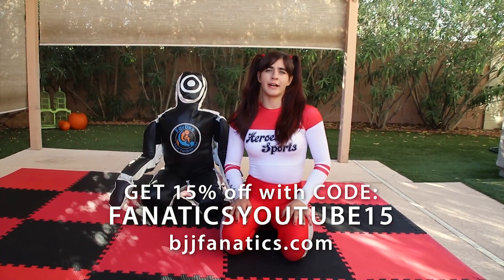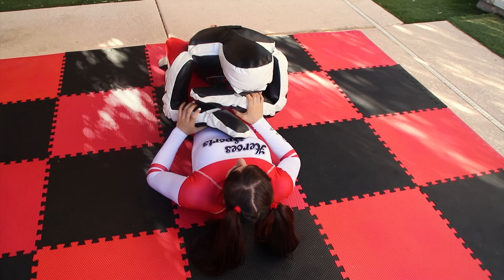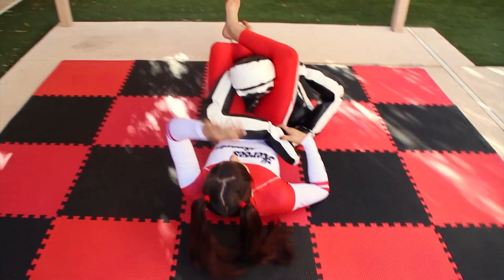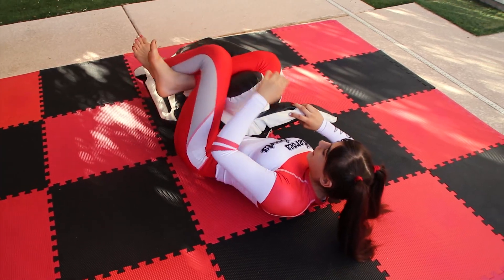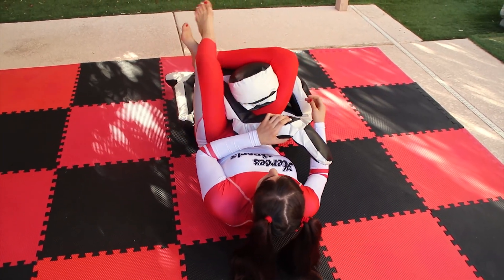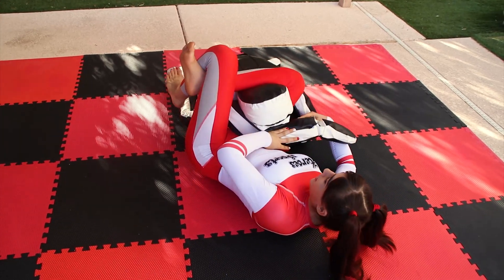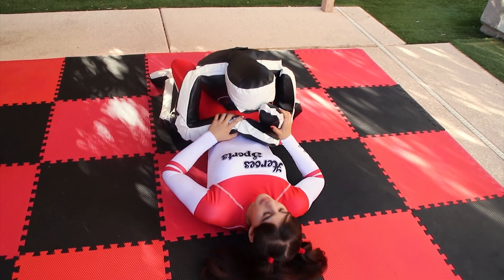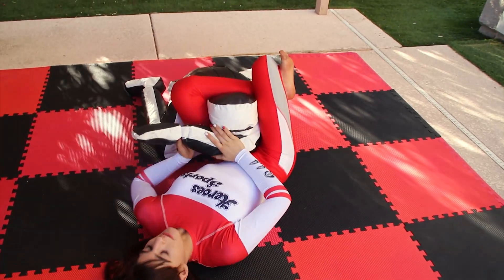Triangle Drills by Helena Crevar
TRIANGLE DRILLS

In this BJJ Drills video, Helena Crevar teaches Triangle Drills.

Helena Crevar is a 14 year old BJJ competitive prodigy.  This is an excerpt from AT HOME DRILLS available from BJJFanatics.com.